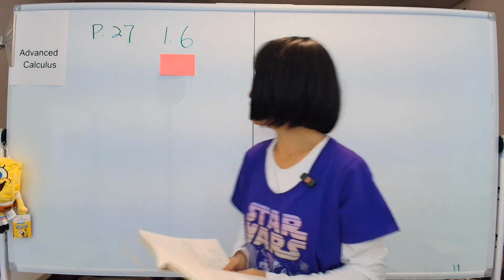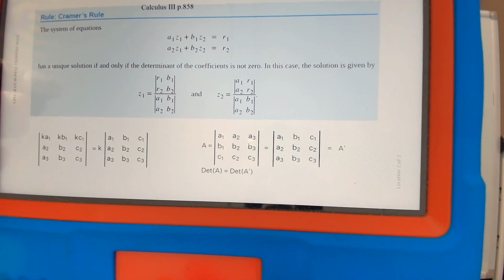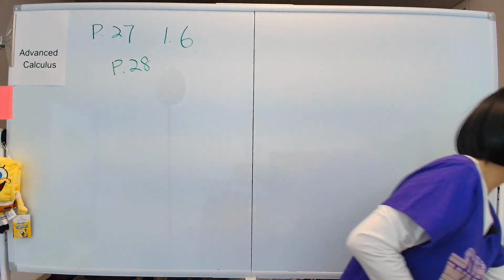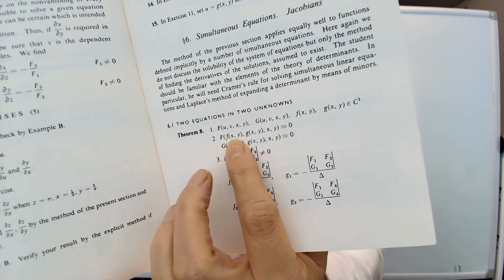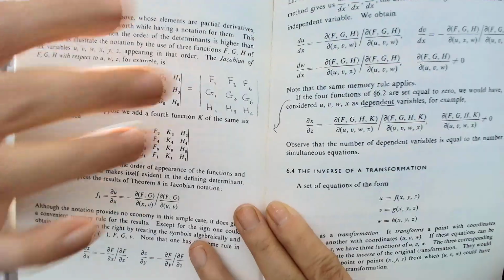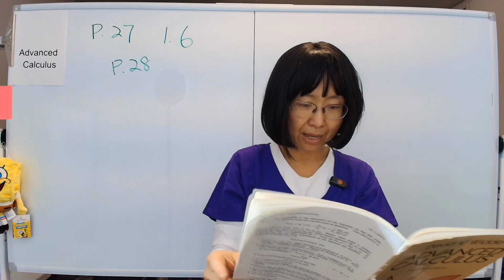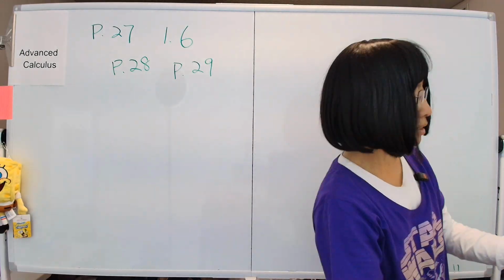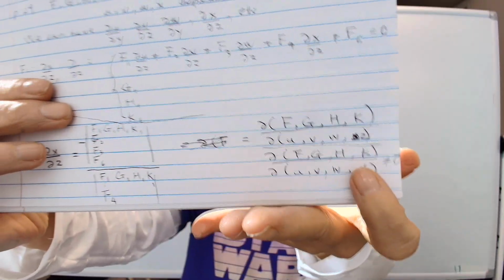C Advanced Calculus Chapter 1.6 Part 1 Simultaneous Equations Jacobians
Advanced Calculus Homework 1.6 p.27-33
p.31 Problems 1, 3, 5, 8, 9, 11, 12, 13, 14

(College Level) C Advanced Calculus 1.6 Simultaneous Equations Jacobians

"C" means College Level course, "M" means Master's Level course, "P" means PhD level course.